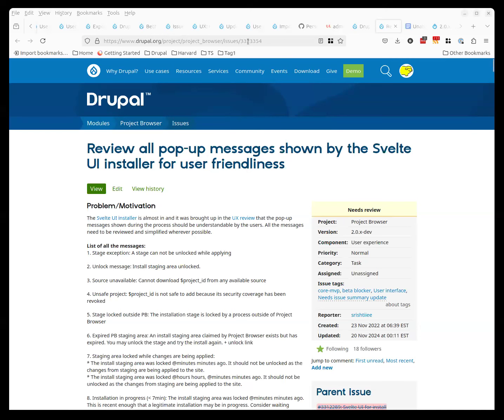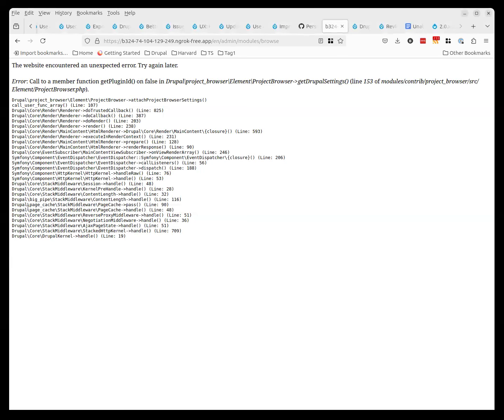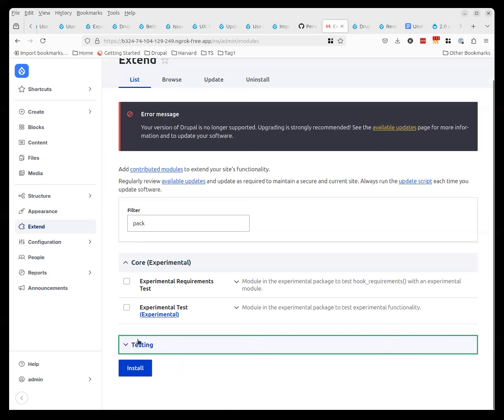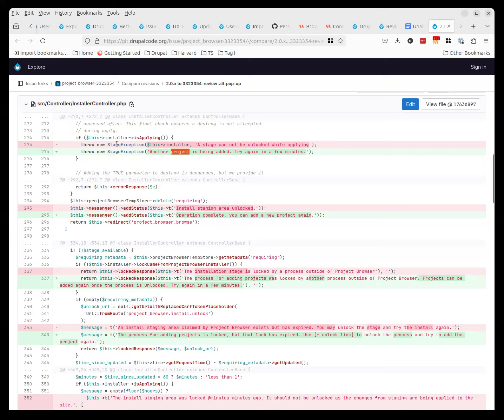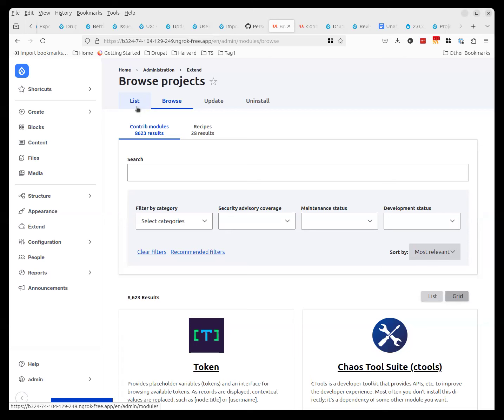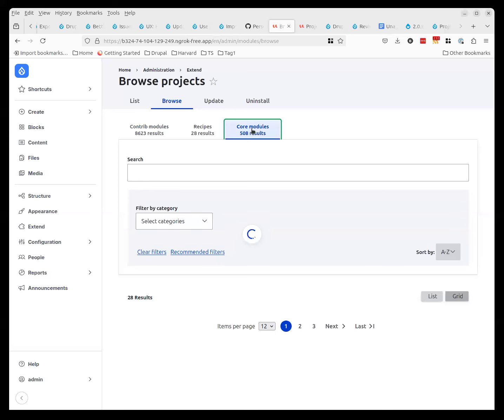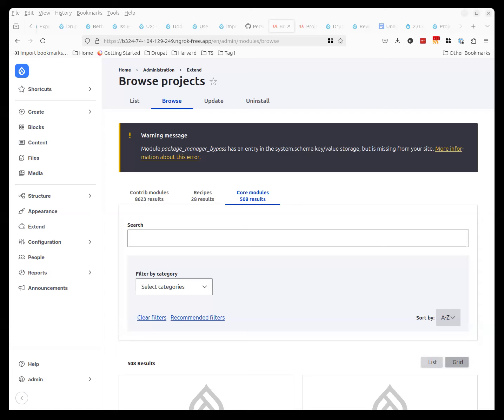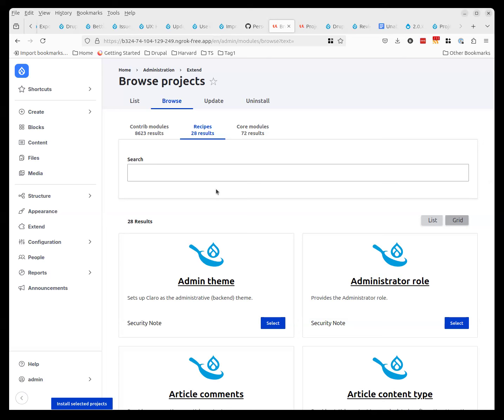Drupal Usability Meeting - 2024-11-29